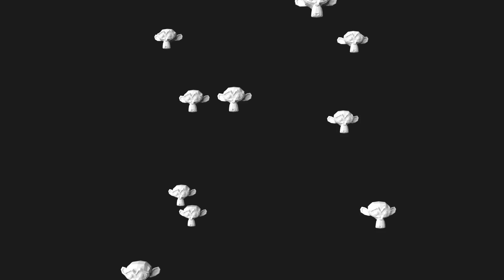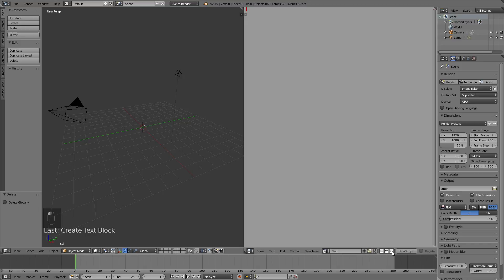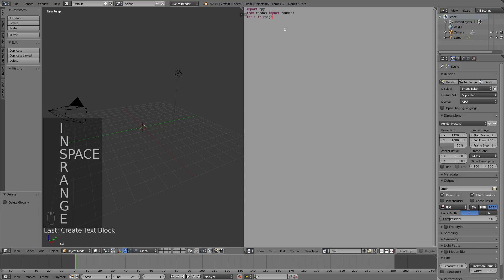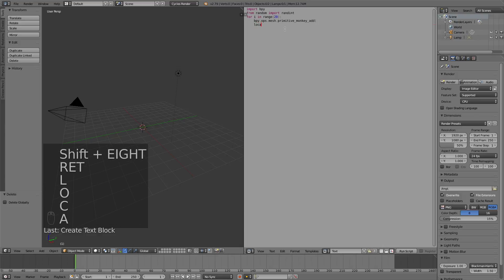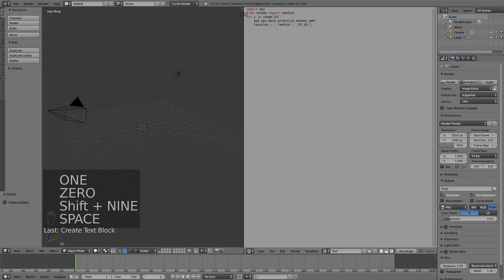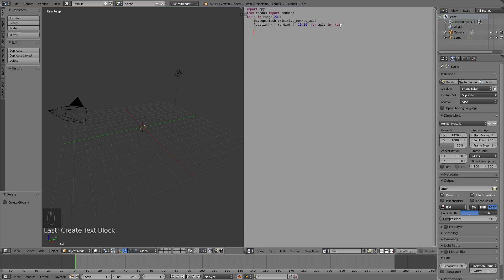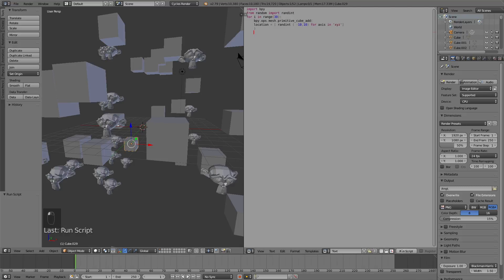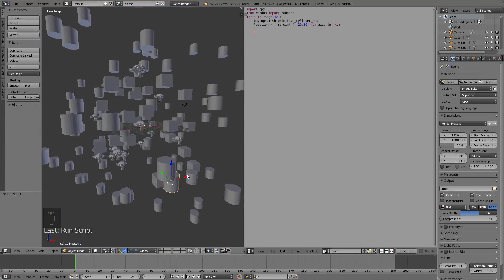[2.79] Tutorial: 3D Graphic Programming in Blender, Random Location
Graphic programming in Blender using Python.